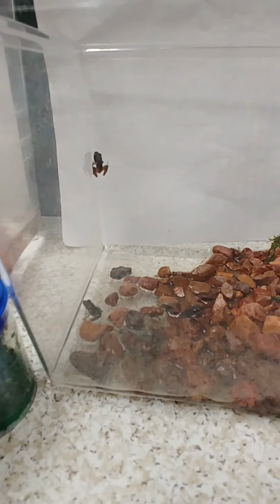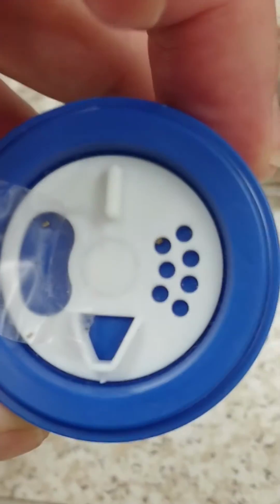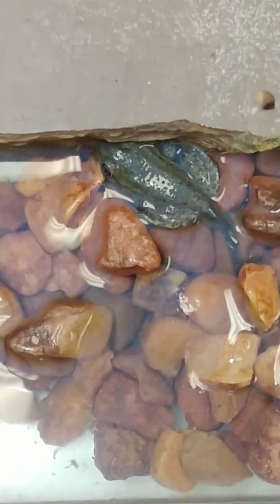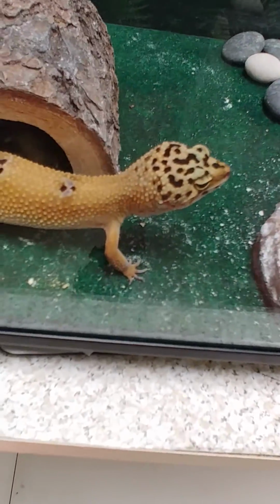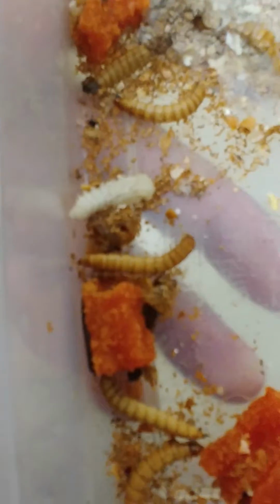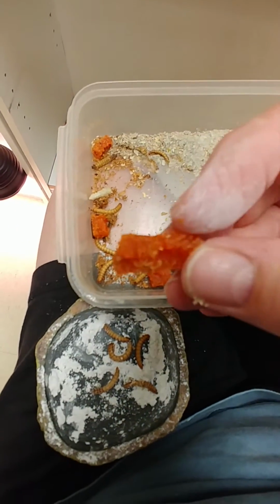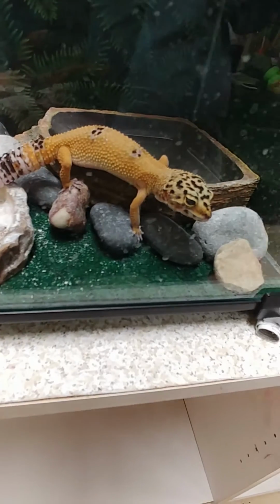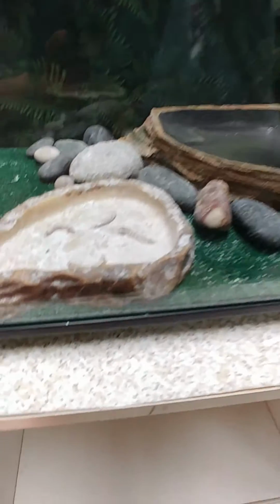Tadpoles and Frogs Update and Pedra (Our Leopard Gecko) Eating